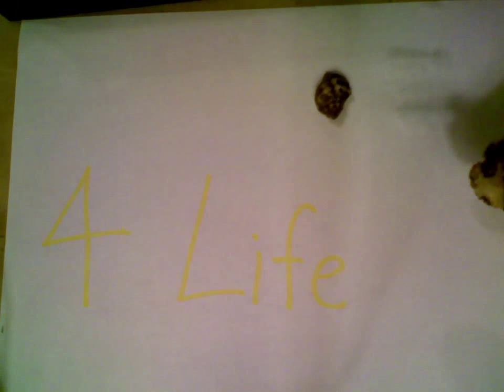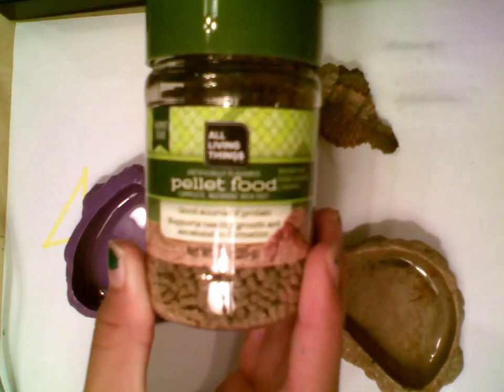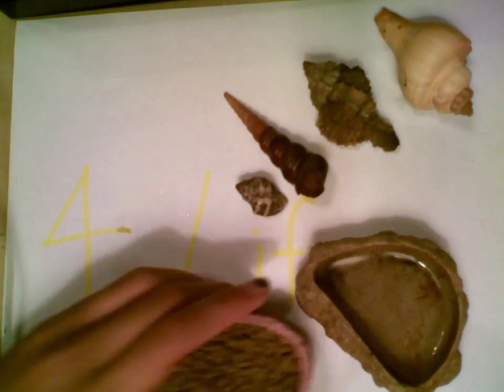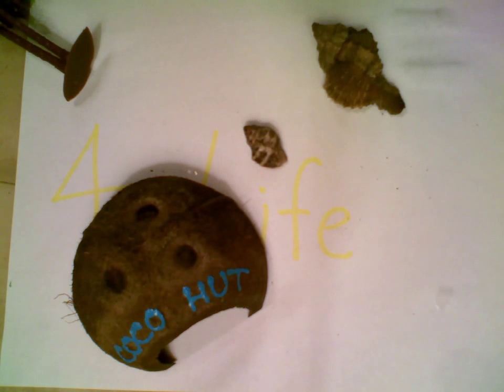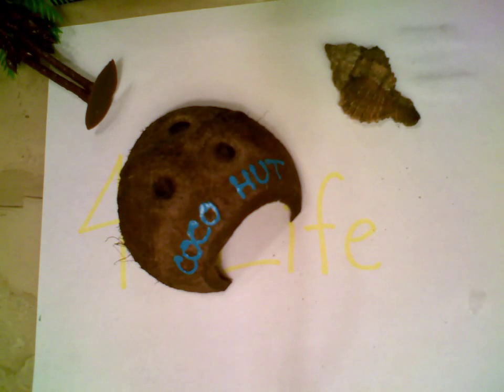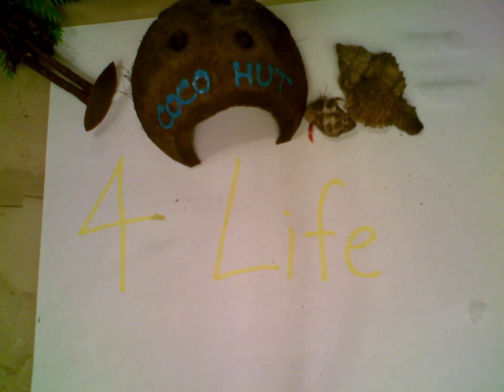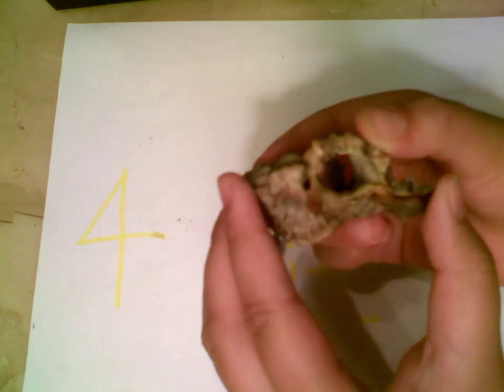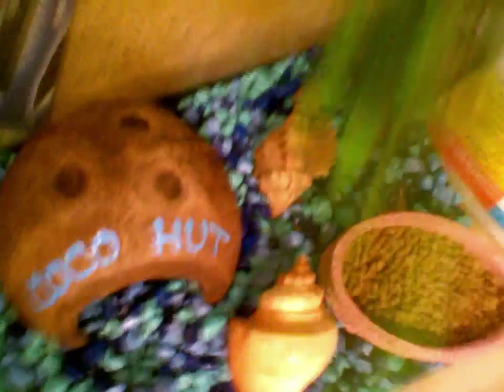What you need for your hermit crabs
We have two cute hermit crabs, Justice and Mary and we will be showing you guys what you need for hermit crabs... PLEASE ENJOY!!!